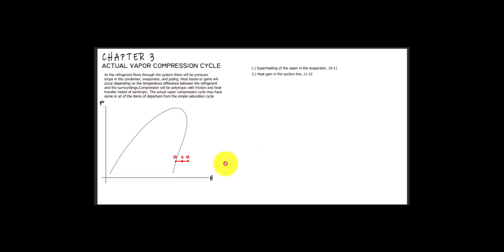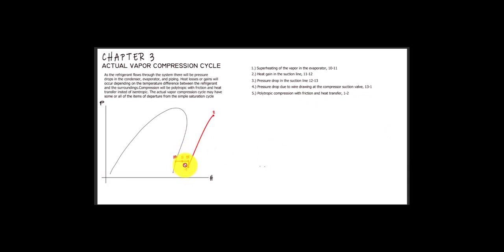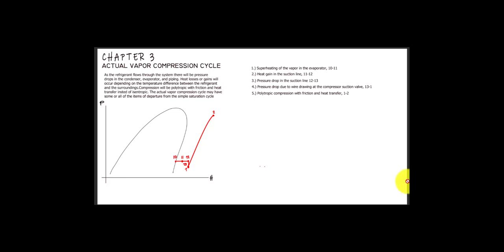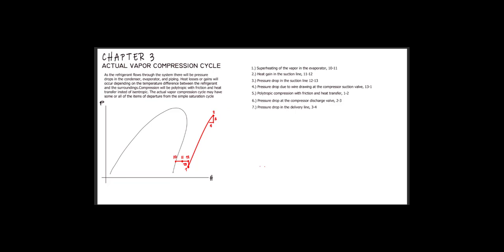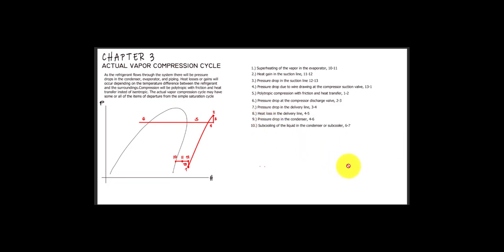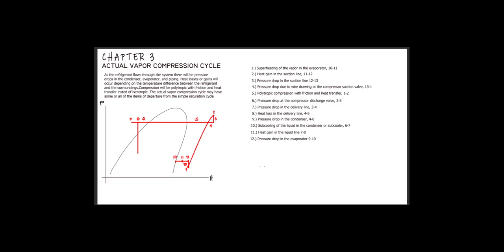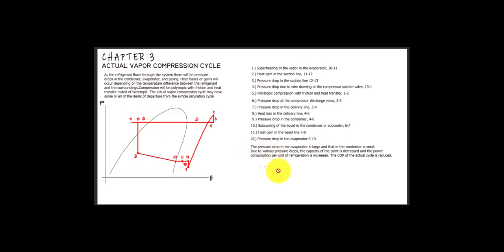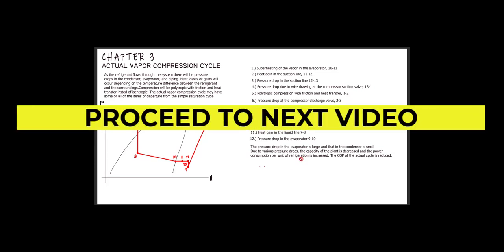REFRIGERATION SYSTEM CHAPTER 3 ACTUAL VAPOR COMPRESSION CYCLE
ACTUAL VAPOR COMPRESSION CYLE